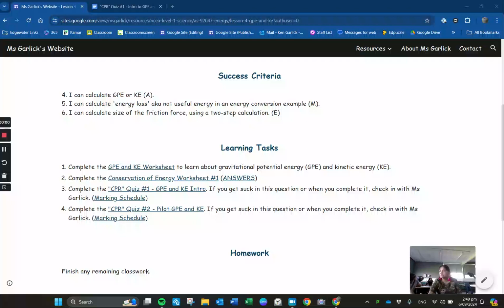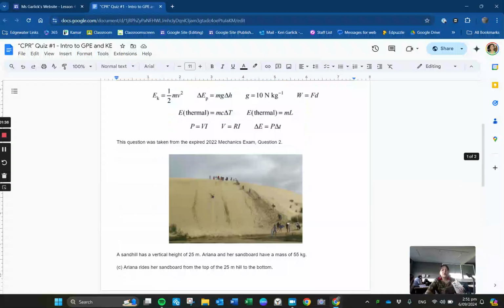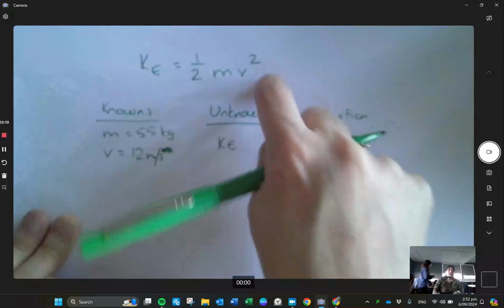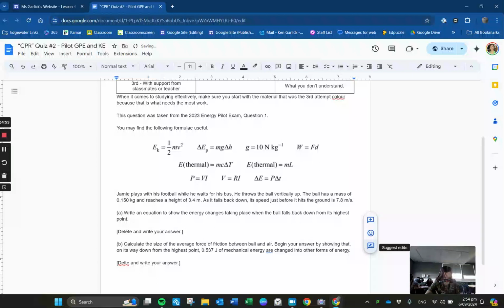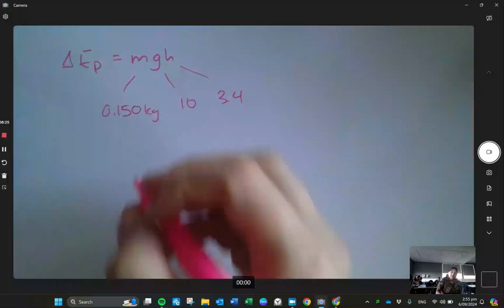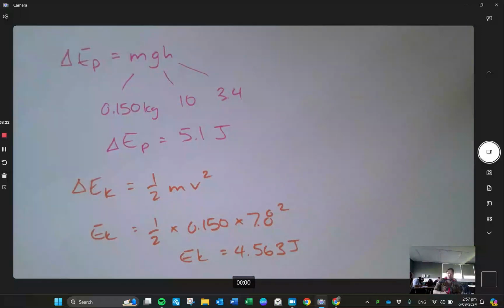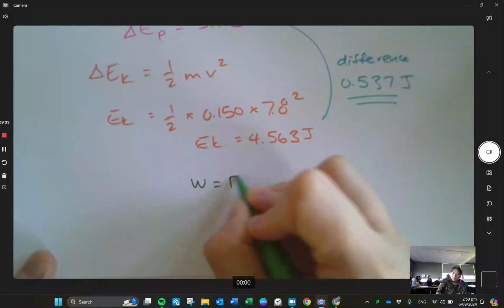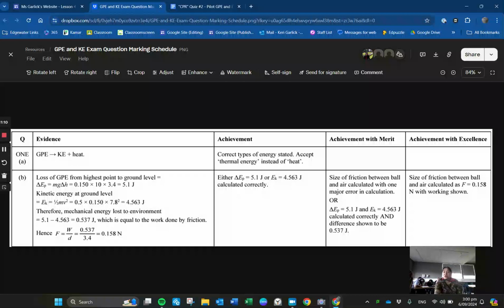4. GPE and KE